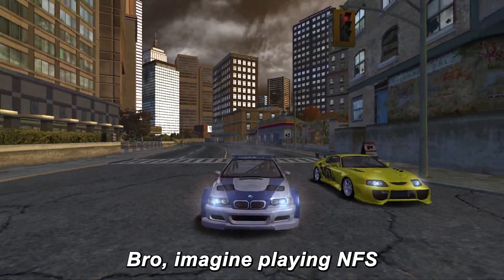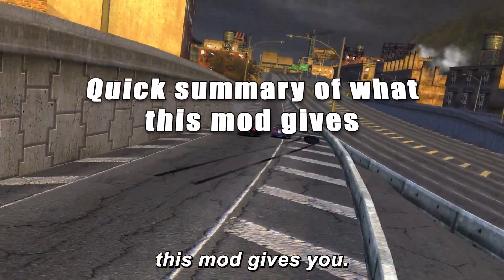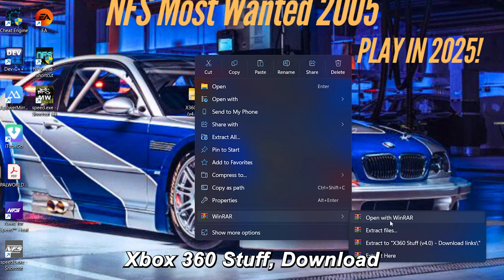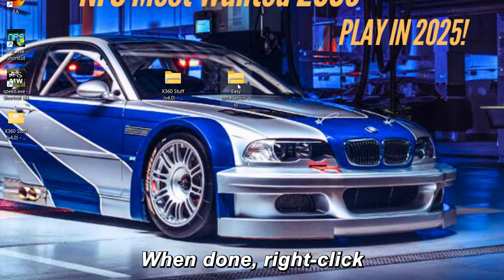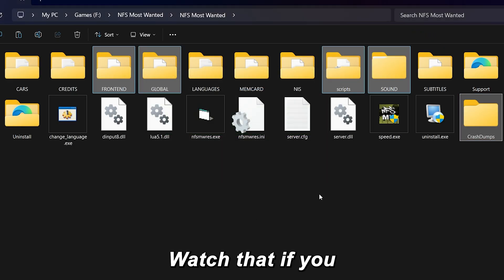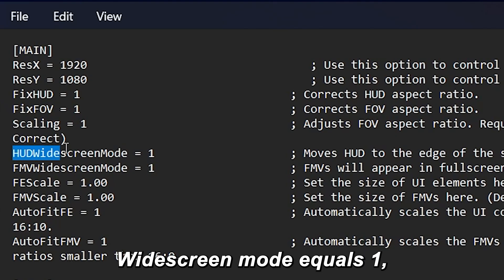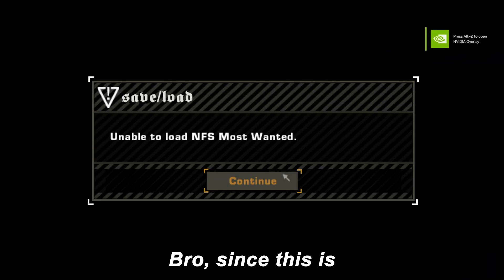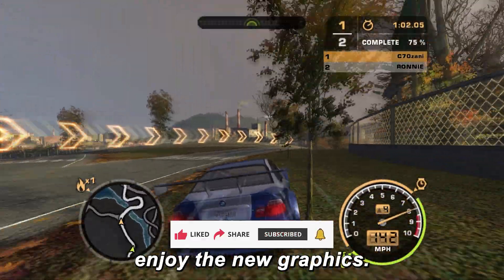How to Download & Install NFS Most Wanted Xbox 360 Stuff Mod Pack (2025 Step-by-Step Tutorial)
NFS Most Wanted in Next-Gen Graphics?! 😱 Xbox 360 Mod Pack Installation (2025 Guide)

Bro… imagine playing NFS Most Wanted with full next-gen graphics — Xbox 360 shaders, vibrant sunsets, high-res textures, sky bloom, better reflections, smooth motion blur, rain effects… literally the full Xbox 360 experience on your PC. 🌅🔥

In this tutorial, I’ll show you step by step how to download and install the NFS MW Xbox 360 Stuff Mod Pack in 2025 — completely clean, easy, and crash-free.

This guide is perfect if you want:
• Next-gen lighting in NFS MW
• Xbox 360 shaders & colors
• Full graphical upgrade on PC
• Better reflections & textures
• A stable, crash-free mod setup

Make sure you watch till the end, because if you skip even one tiny step, the mod won’t work — and the last steps are the ones that make the game run smooth without crashes.

Here’s what the tutorial covers:
Time Stamps:
00:00 Intro
00:46 Summary of Mod What include in this.
01:05 Download & Extract the Mod
02:00 Easy Installation Setup
02:30 Copying Files into Your Game Folder
03:22 Bug Fixes + Best Settings
04:03 Compatibility Settings
04:27 Testing the Game + New Save File

By the end of this video, you’ll be running NFS Most Wanted with full Xbox 360 visuals — sky, lighting, reflections, everything will look insane.

If you enjoy these NFS tutorials, make sure to:
💬 Comment your issues (I reply to everyone!)
📤 Share it with your NFS friends

Enjoy the new graphics bro — NFS MW has never looked this good. 🌙✨

The mods and tools featured in this video were created by skilled and passionate modders from the NFS community.

I do not create, own, or distribute any of these mods. This video is made purely for educational and entertainment purposes.

📌 Always back up your game files before using any mods or tools. You install them at your own risk

📧 Copyright Concerns?